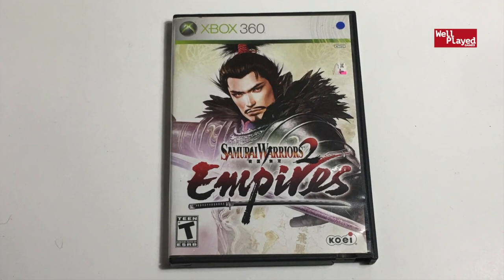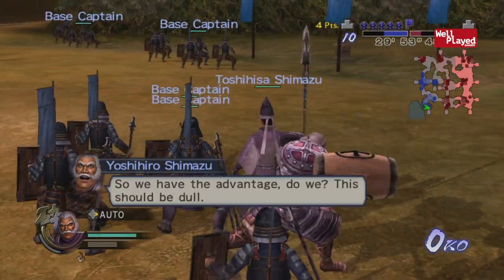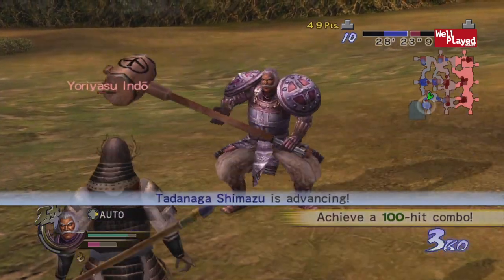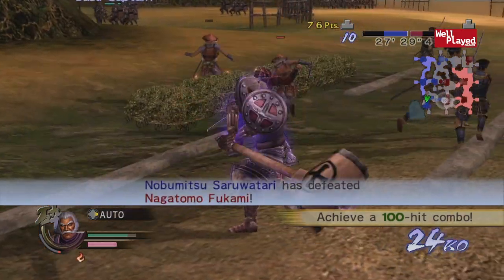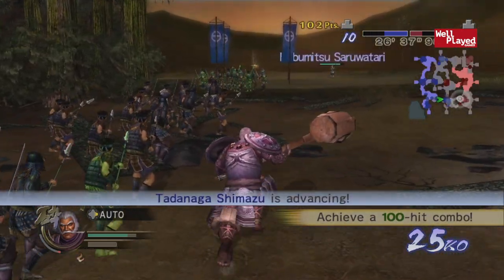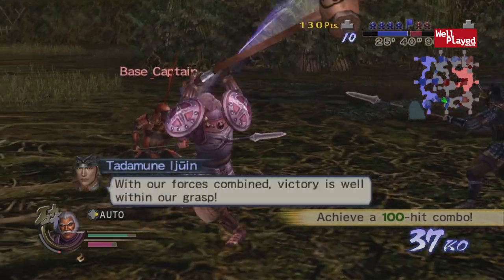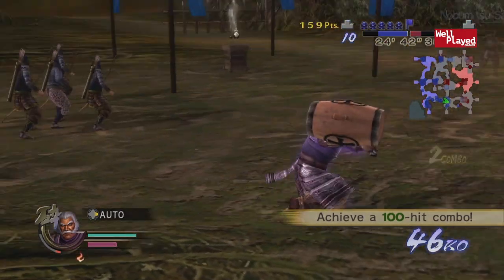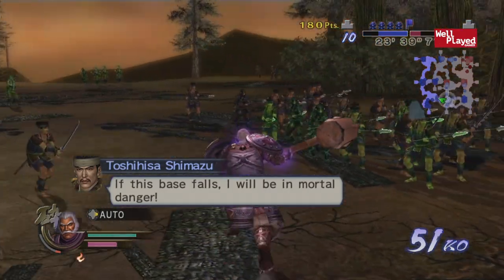Samurai Warriors 2 Empires Xbox 360 Game Review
Today we played Samurai Warriors 2 for the Xbox 360.